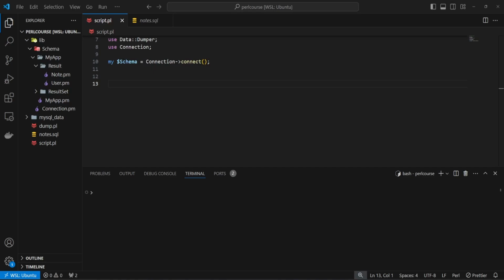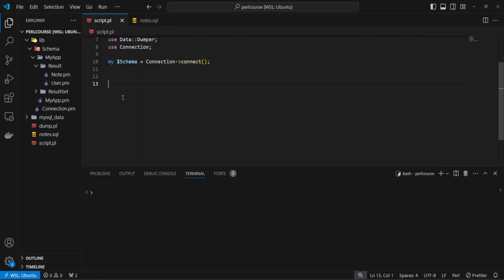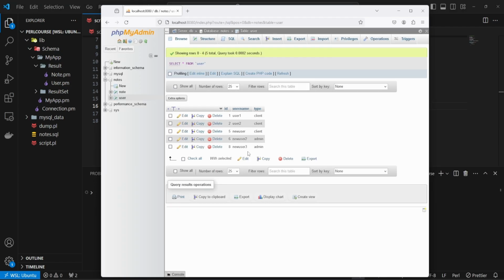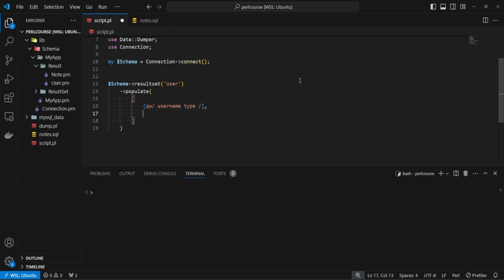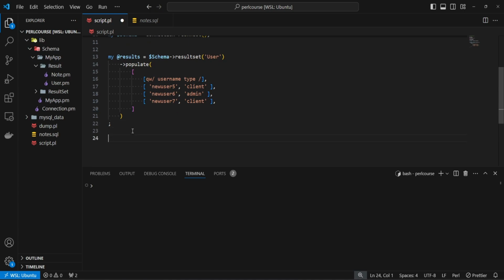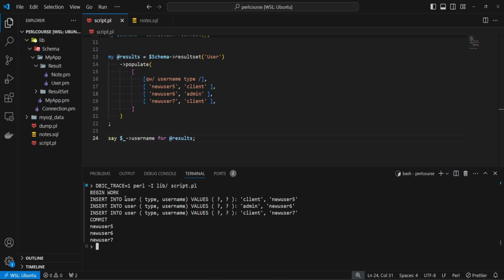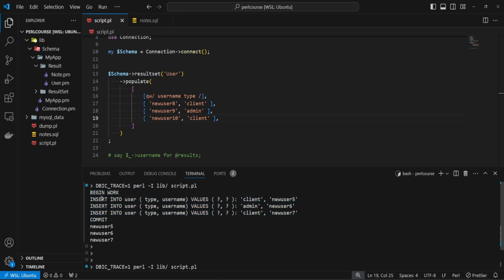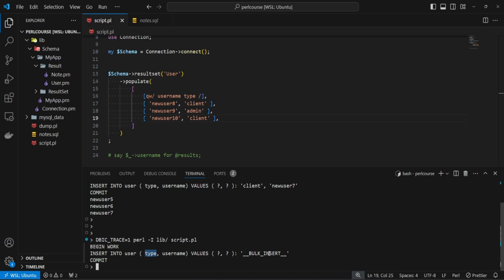Object-Relational Mapping: Bulk Create Data | #10 Perl DBIx Tutorial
In this Perl programming tutorial, we will look at how we can insert bulk data using DBIx using the populate method. We will also explore what are the subtle differences when calling populate method in different return context.

Chapters:
00:00 Intro
01:15 Populate method gotcha
03:58 Outro